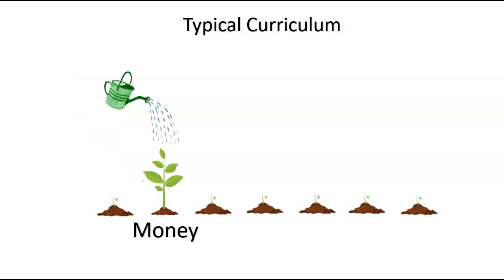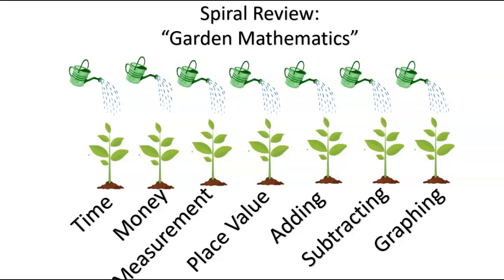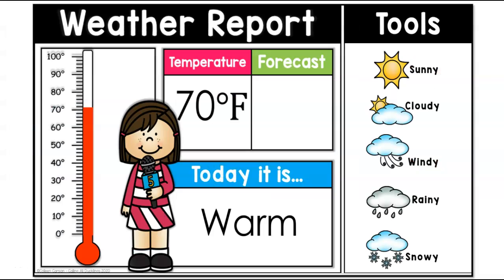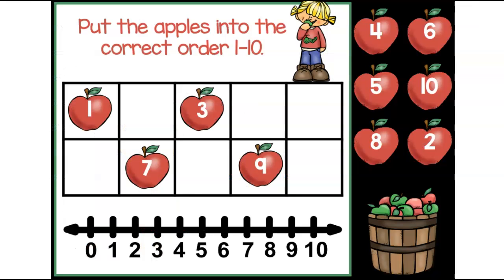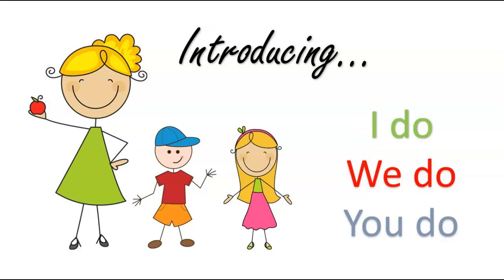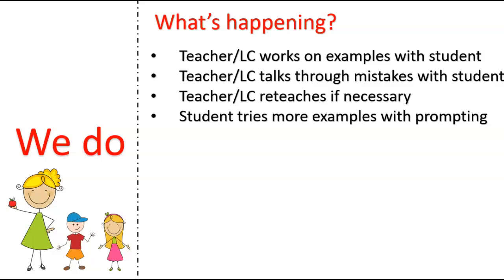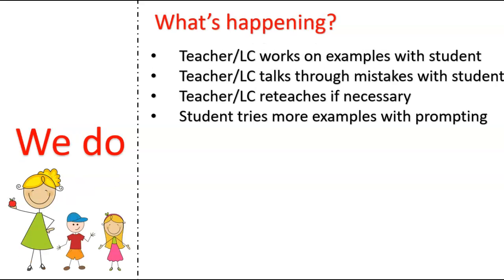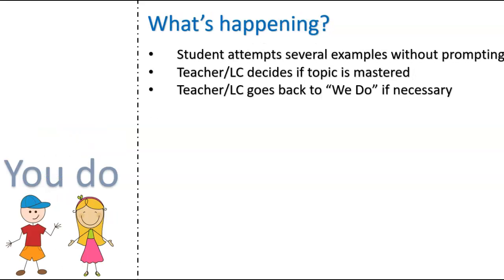What to Expect in Kindergarten: Math